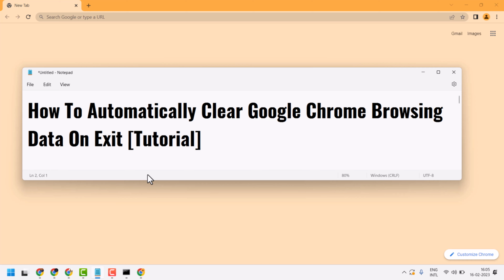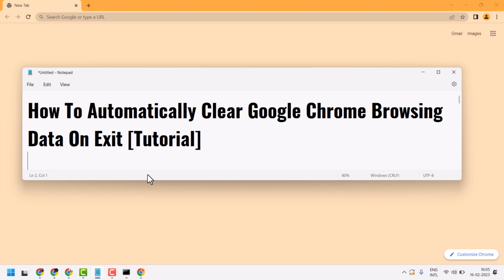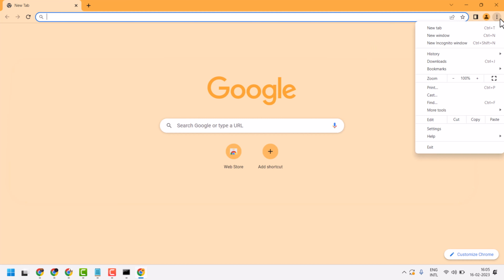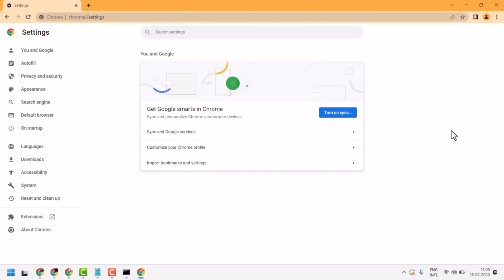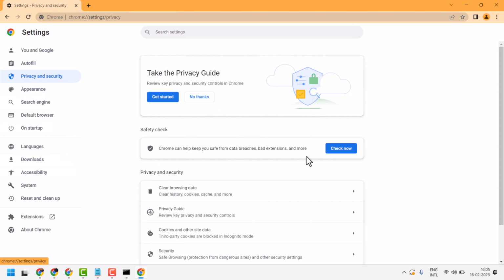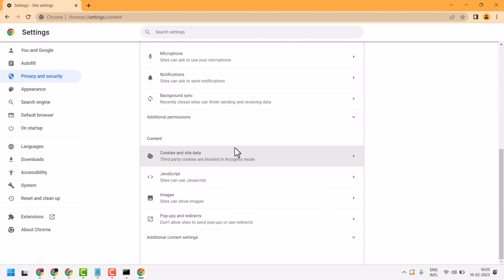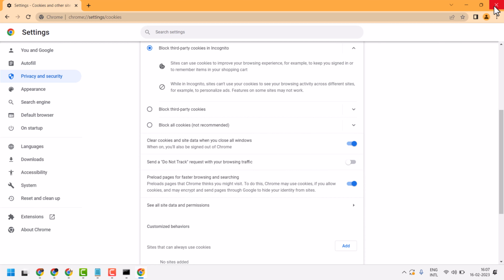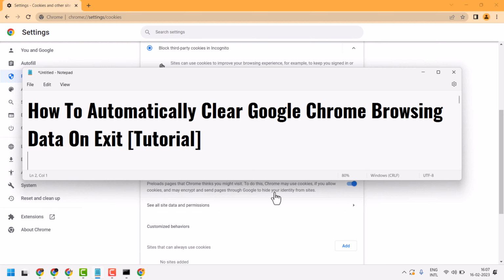How To Automatically Clear Google Chrome Browsing Data On Exit